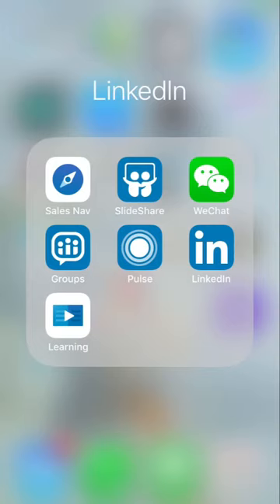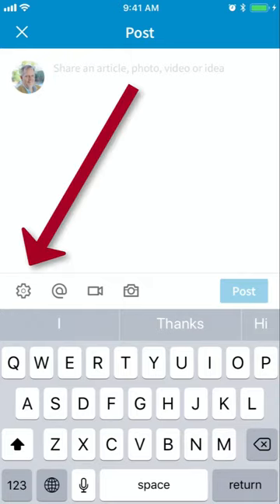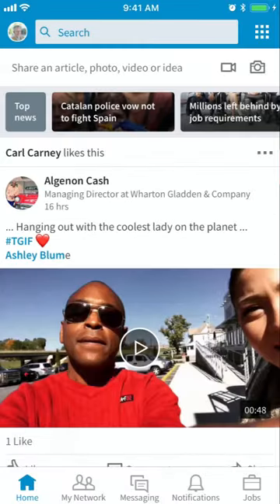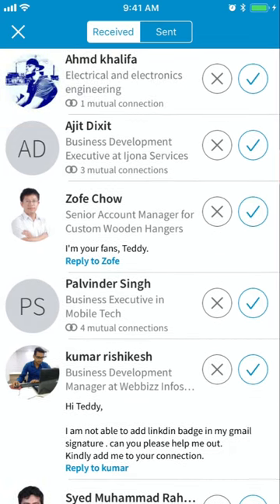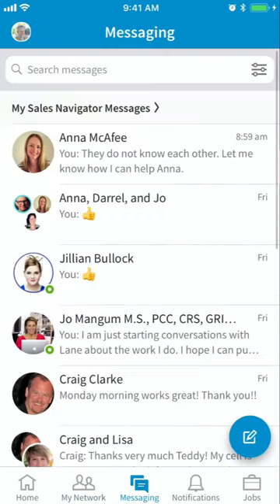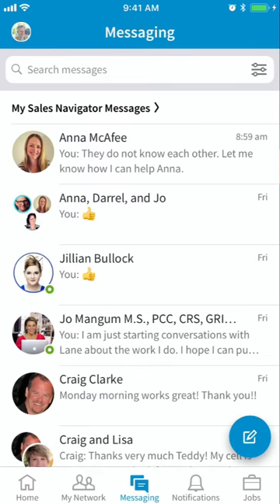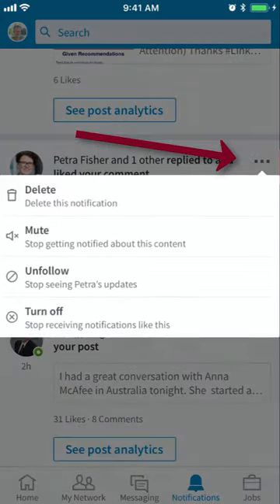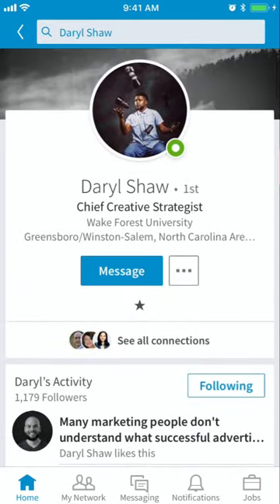Using the LinkedIn Mobile App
I like the LinkedIn Mobile App. It isnot full featured like the desktop browser interface, but it is still a very useful application for people serious about using LinkedIn as a business tool.

If you want to learn more, let's talk.  Look for me on LinkedIn or Quora.